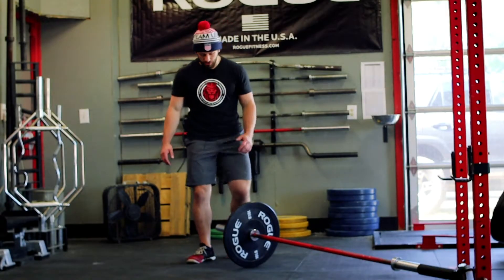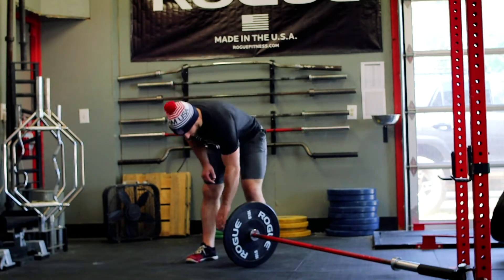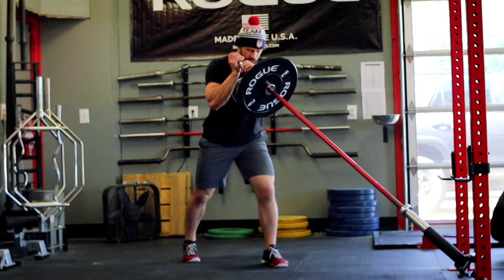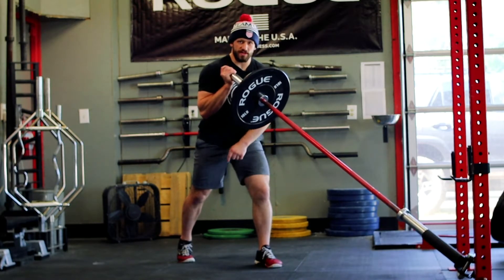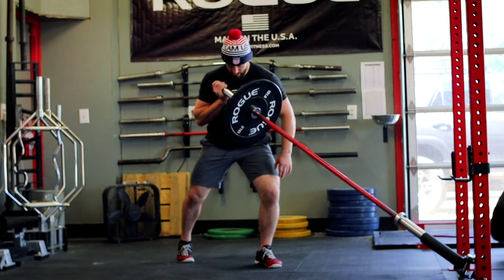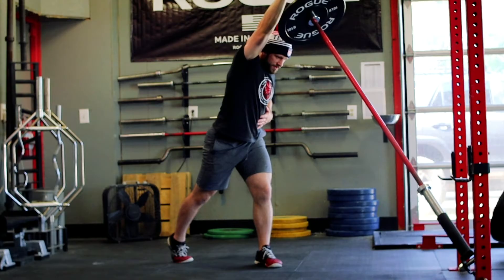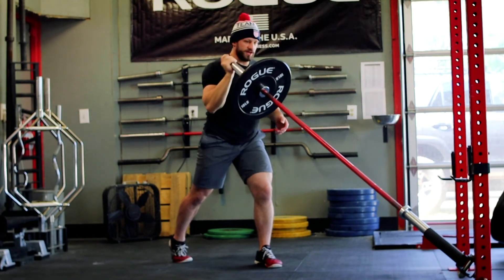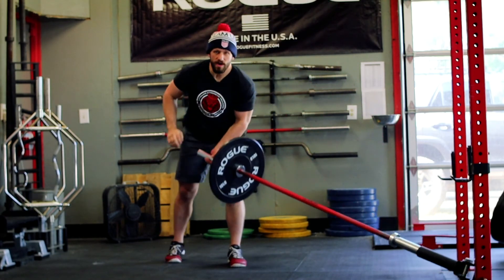Landmine Rotational Punch